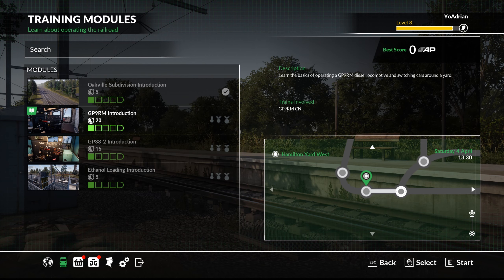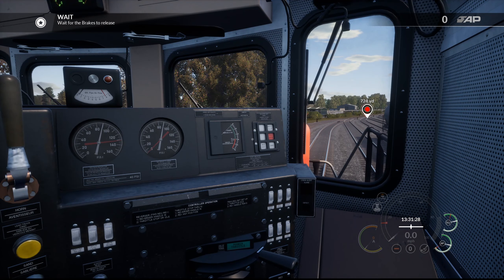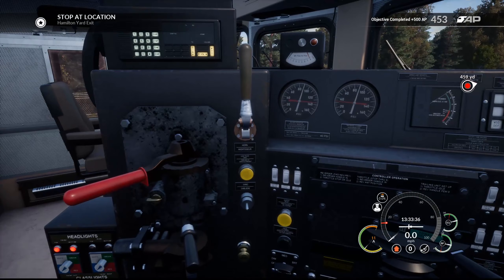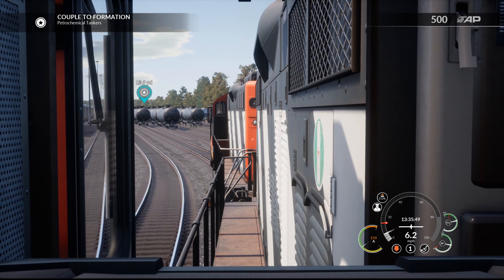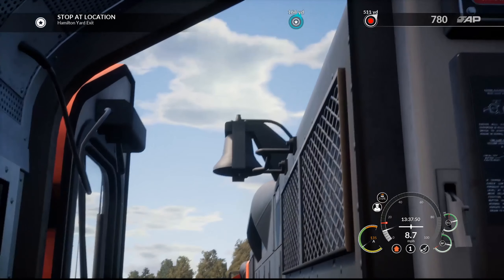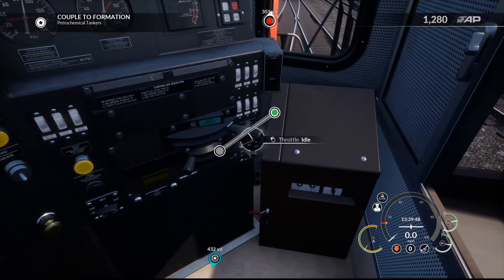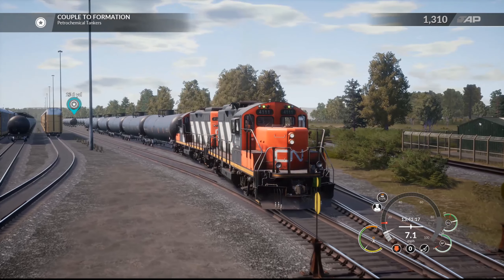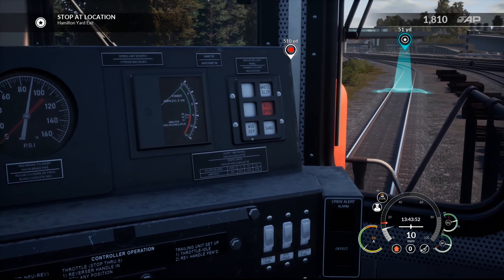Train Sim World - CN Oakville Sub - GP9rm Introduction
Learning to use the CN GP9rm Today!

▼▼Add Me▼▼
⬛Xbox One: Actionhunter206
⬛ Playstation: Actionhunter2069
⬛Steam: yoadrian